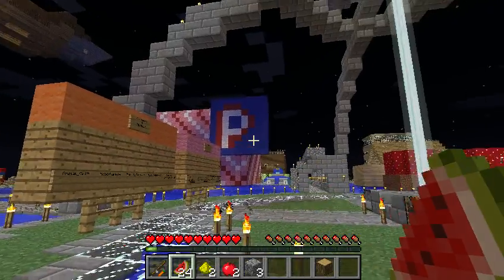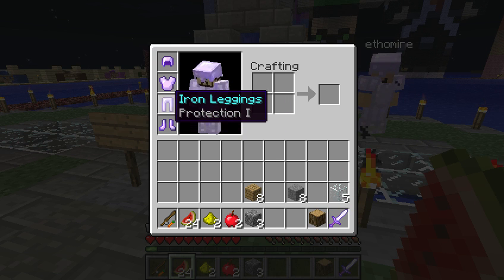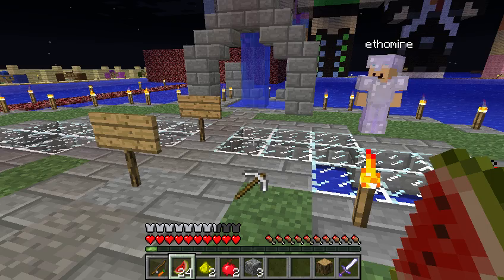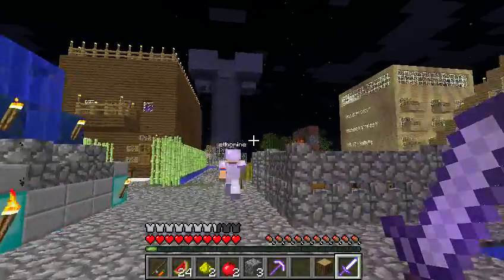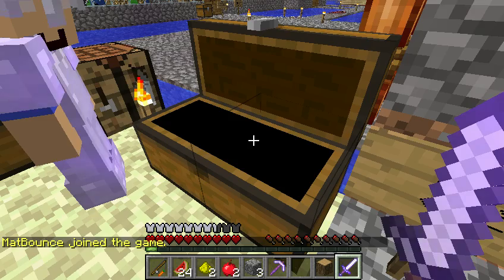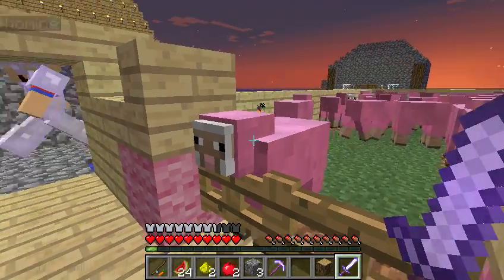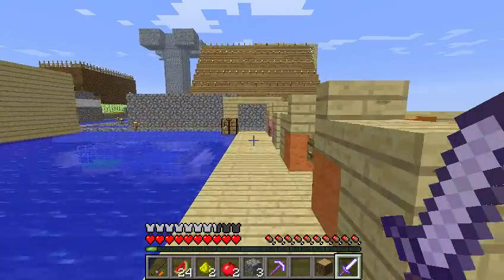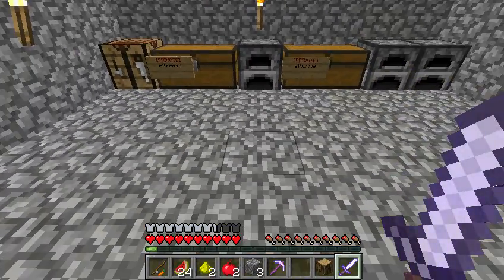The Dunaway Boys: Minecraft in Color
Ethan takes me on a trip through the multi color world that is minecraft.